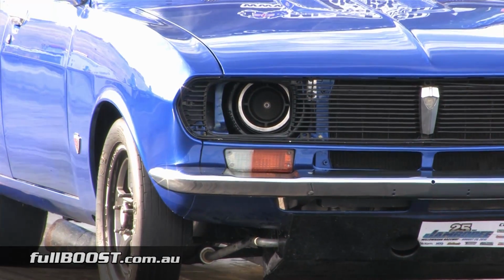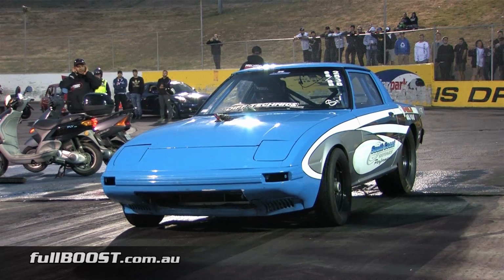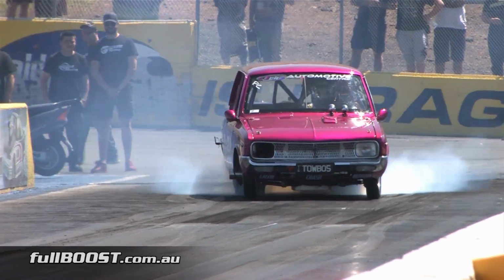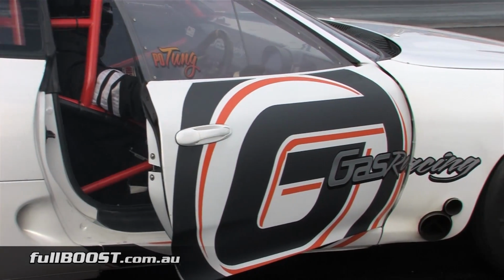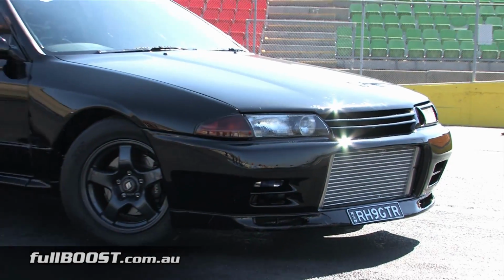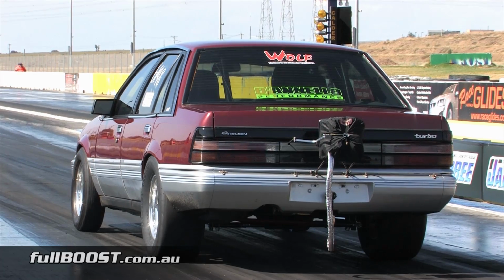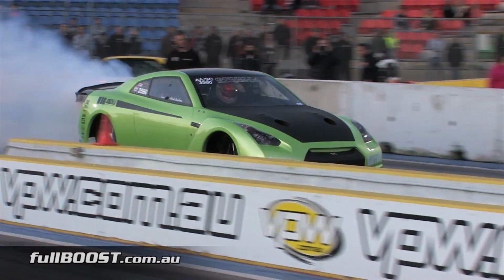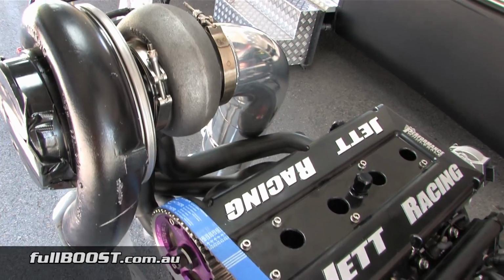Sport Compact Drag Racing | Melbourne Jamboree | fullBOOST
Jamboree came to Melbourne for the first time and was a huge success, with large crowds and great racing all day. The weather was warm, the track had bite and many competitors had come from interstate for their first time racing at Calder Park.

Melbourne Jamboree - Calder Park October 2015